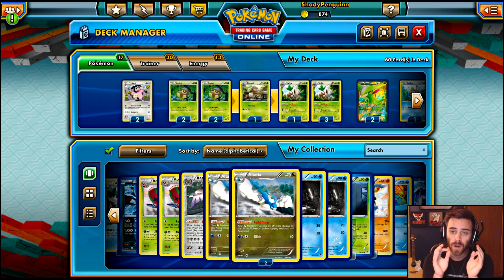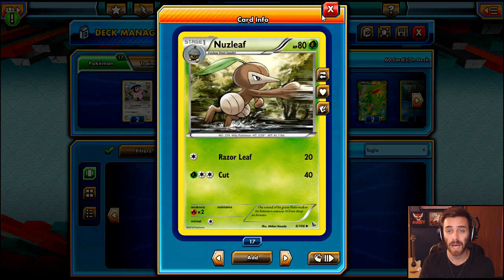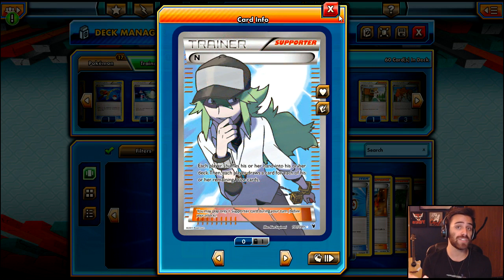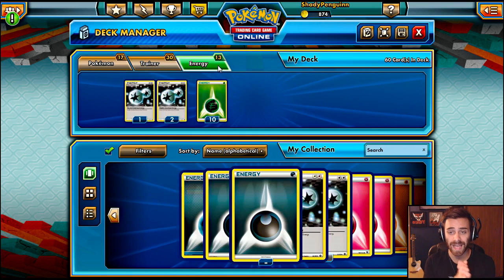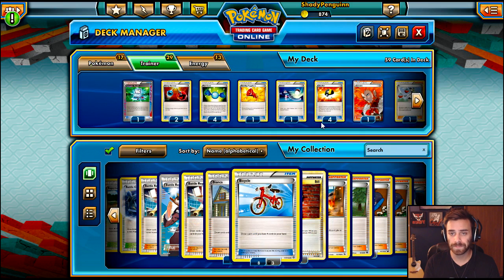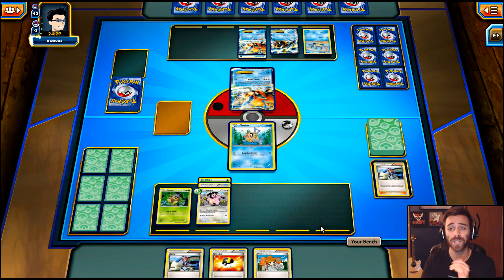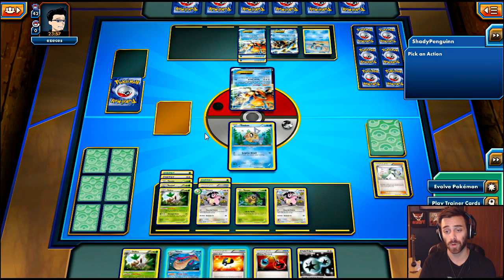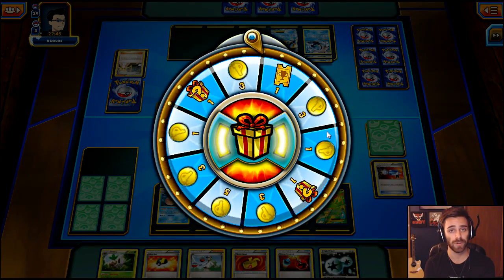Pokemon TCG Online - Brief Tutorial How To Play TCG!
Show some shady love to that like button so all the shady people can see this much requested clarification on the game! Let's crush 2,000 likes!

Here's a quick tutorial on the TCGO as per your request! Whether you're gonna play, or just follow along, learn what the game is about! Enjoy!